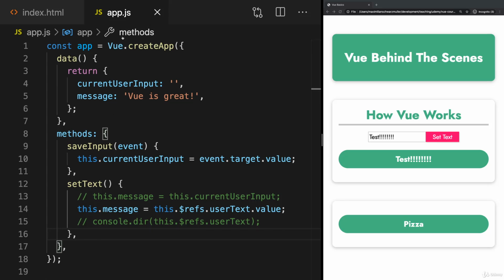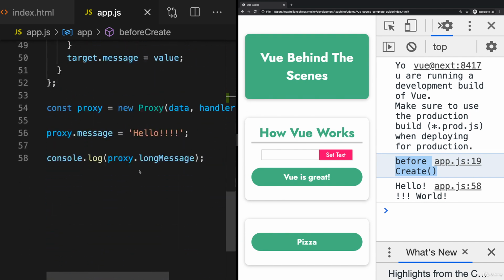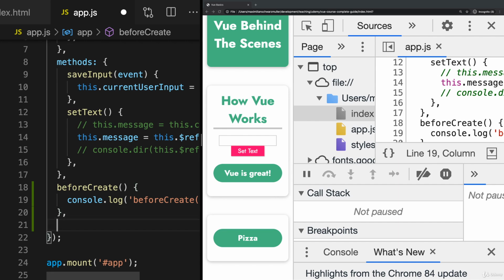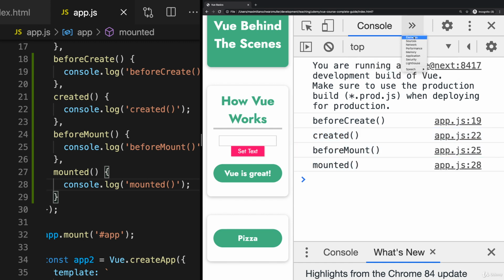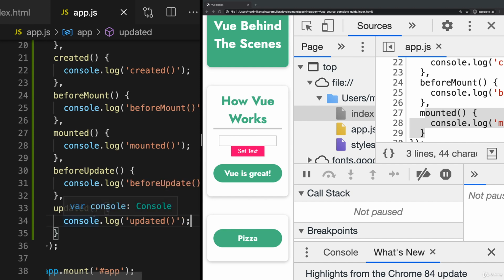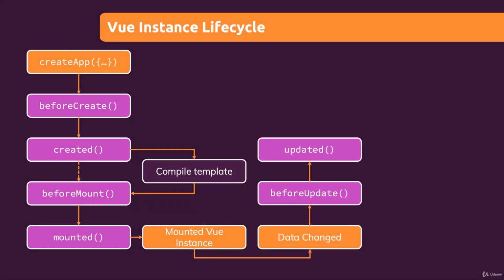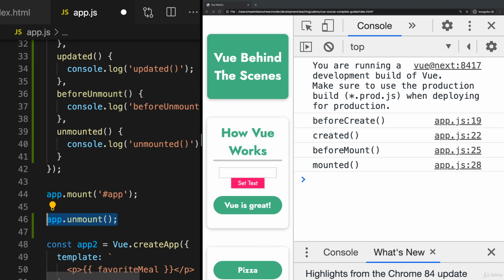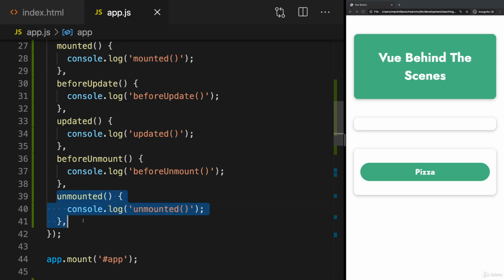V. Vue Behind the Scenes. 9. Vue App Lifecycle Practice